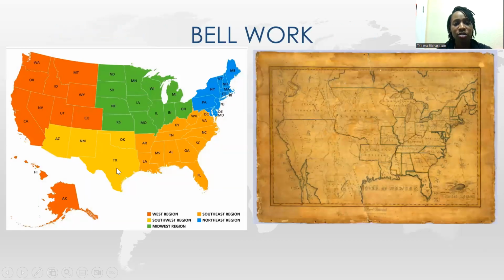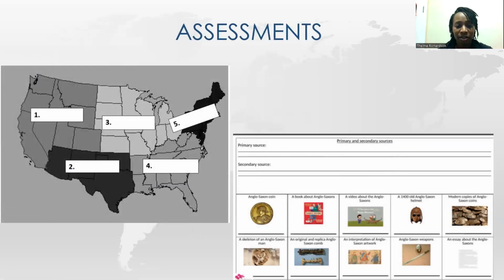Thelma Richardson - Lesson Plan Presentation- SCE 6533